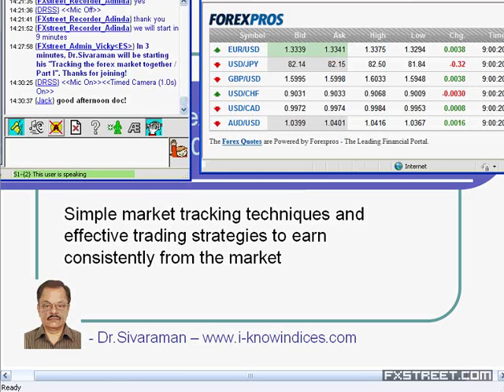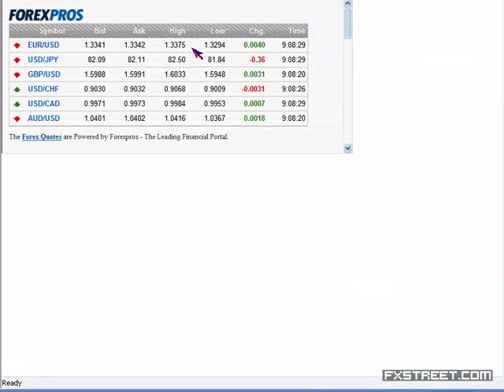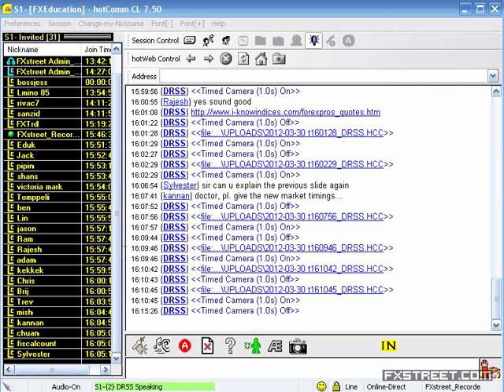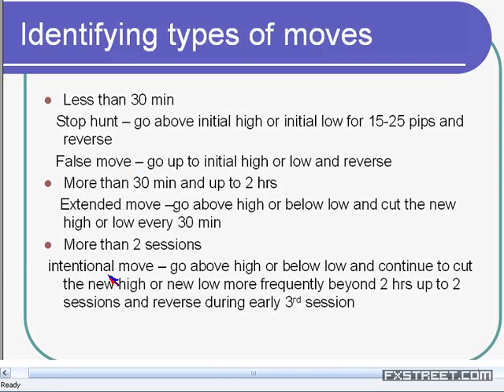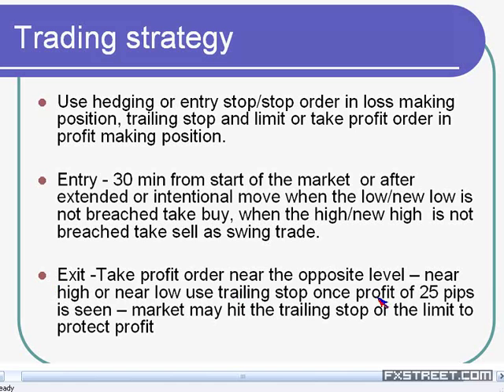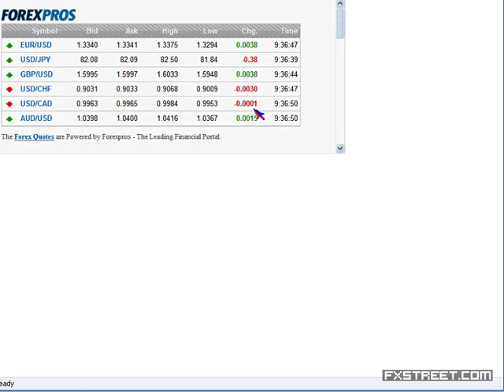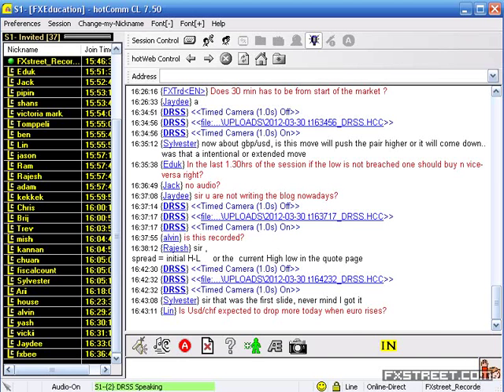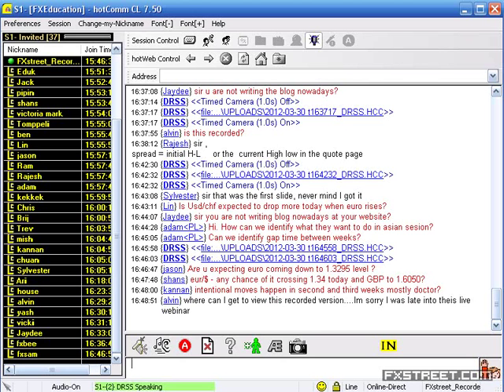Dr. S. Sivaraman: Tracking the forex market together / Part I (Mar 30, 2012)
Date of issue: 30 March 2012. Speaker: Dr. S. Sivaraman. Dr. S. Sivaraman presents his "Tracking the forex market together" double Live Trading Session. Read the FX European market and learn to make decisions during Part I and then follow up with the second session - Part II - reviewing the trades and analysing the FX US market. Part II will take place at 14:00 GMT (10:00 EDT) on the same day. Let Dr. S. Sivaraman give you live calls based on market moves and help you finding easy way of trading!